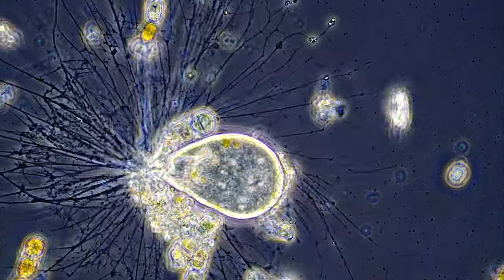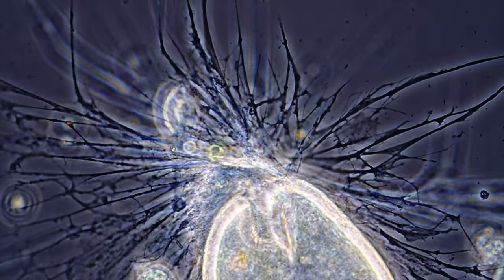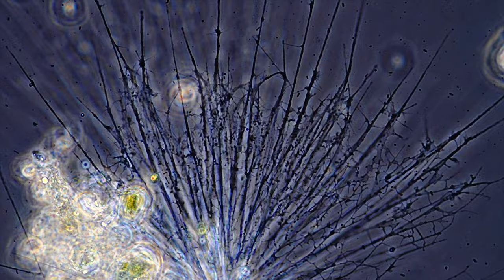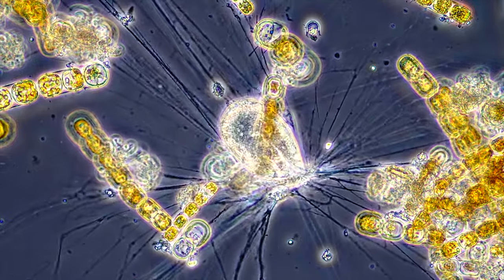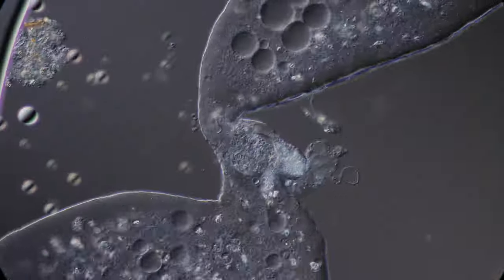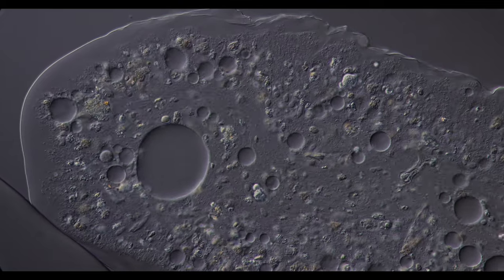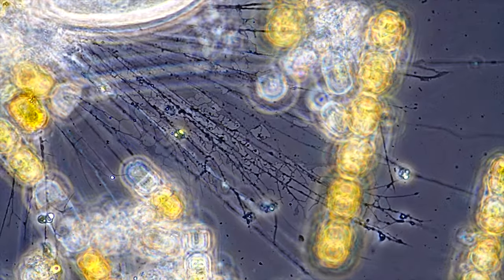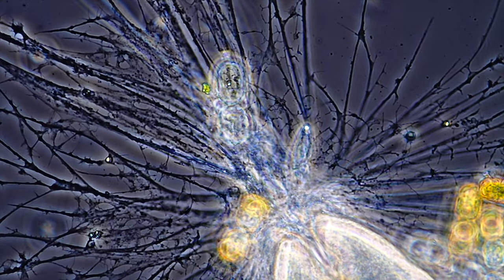The Weirdest creature Ever! It has 1 Million legs!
This mysterious microscopic creature lives in the murky floods of costal waters world wide. You might have already encountered it unknowingly, while taking a swim in the ocean. This type of amoeba related to foraminifera is absolutely mind blowing. It can spread out into all directions at once and collect its prey with millions of microscopic legs.

Microscopes used:
Olympus CX43
Olympus BX53

Cameras:
Sony A 6400
Fuji XT4
Canon R5

Footage by Benedikt Pleyer